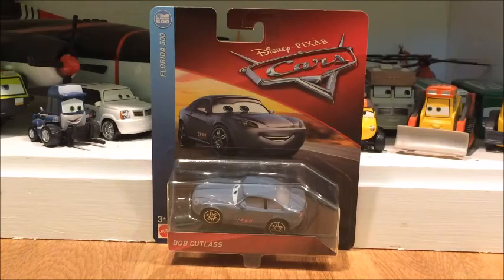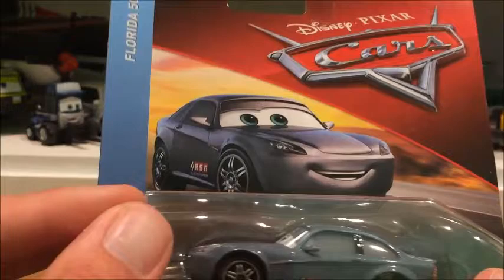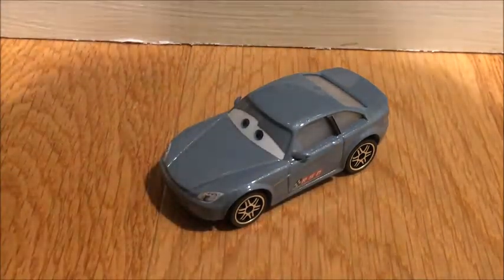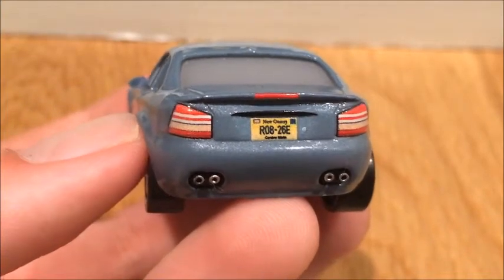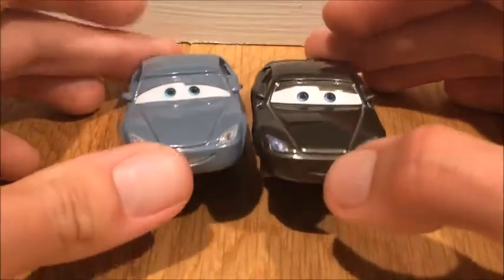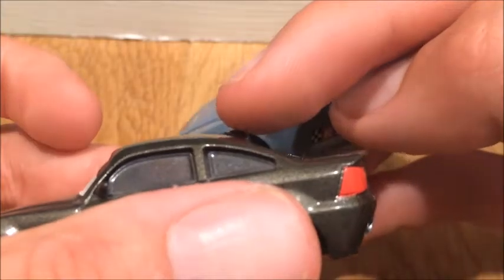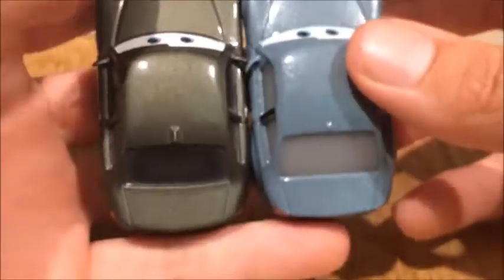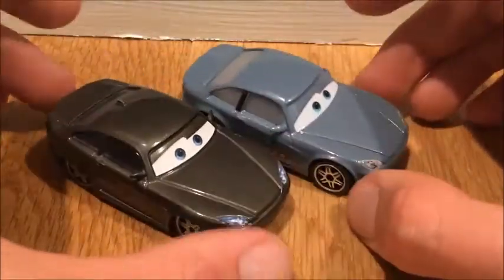UNBOXING CARS 3 BOB CUTLASS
Today I'm unboxing Cars 3 Bob Cutlass.